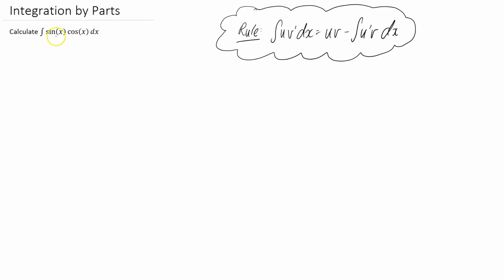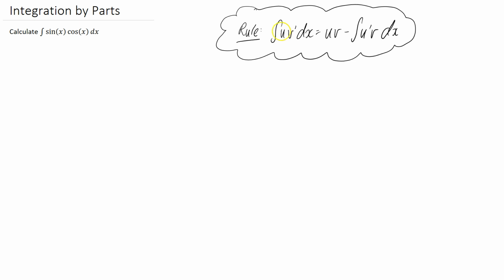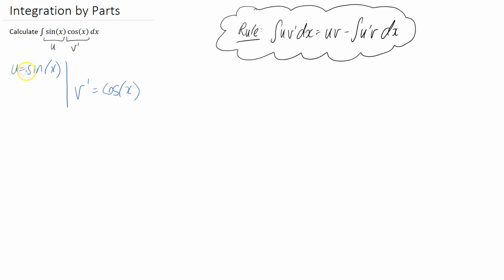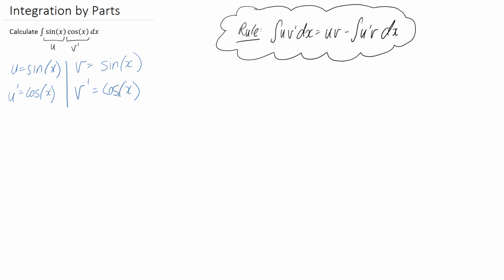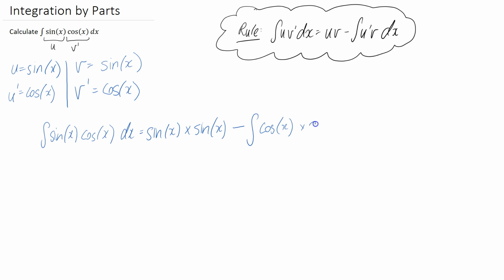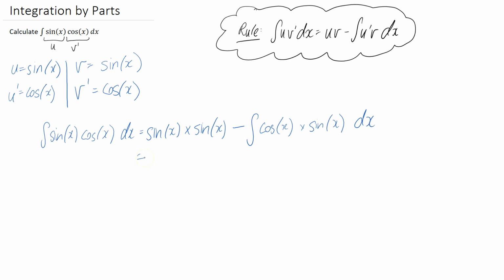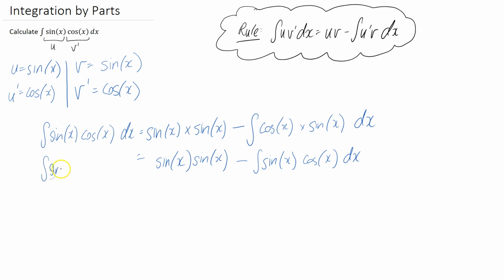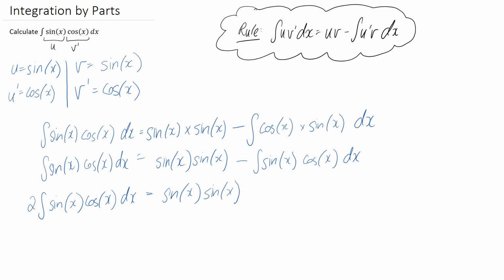Example: Integration by Parts